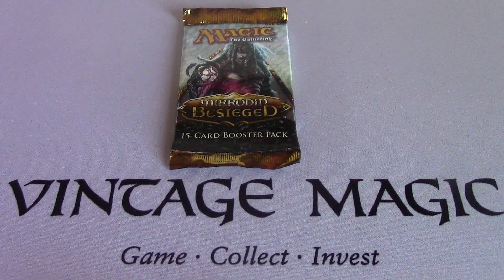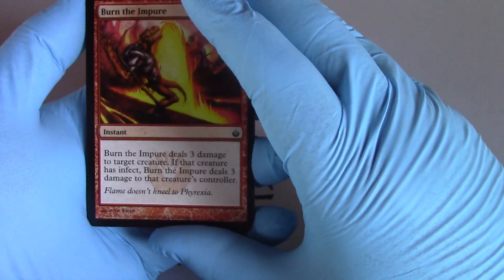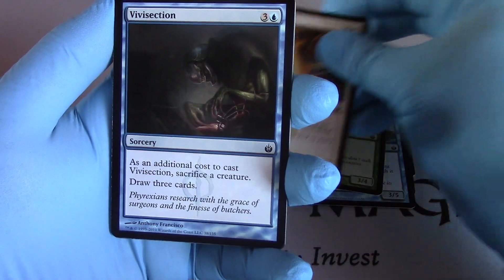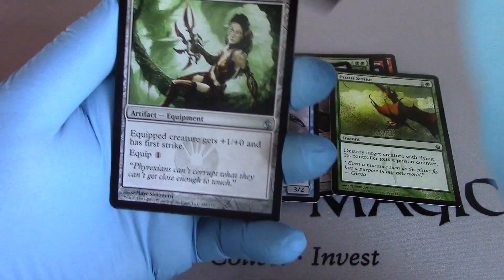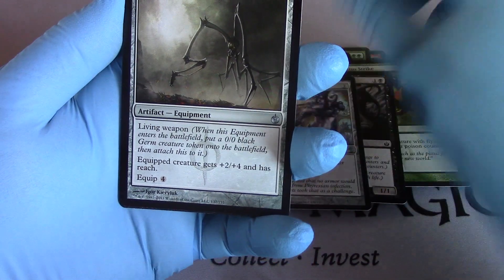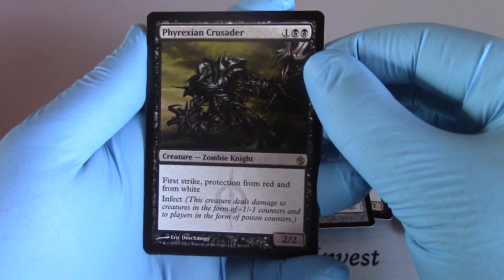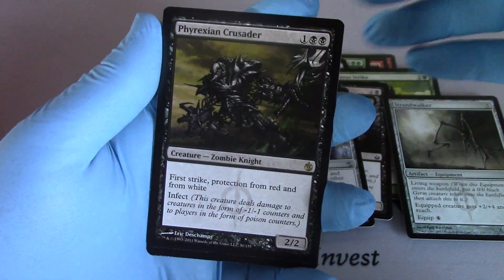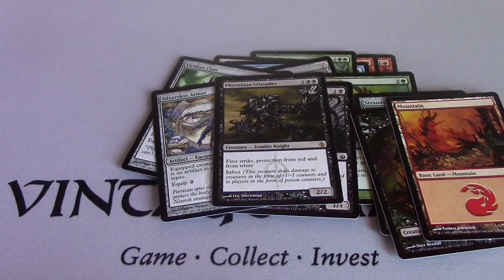Mirrodin Besieged booster opened MTG Magic the Gathering! Openboosters!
Please check our Vintage Magic NEW SITE!!!
Tell them Openboosters sent you!